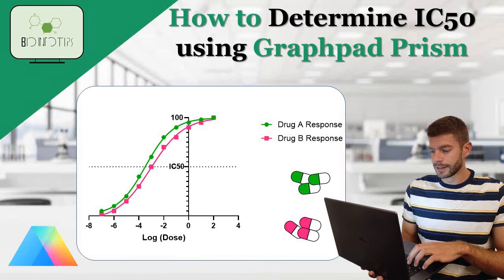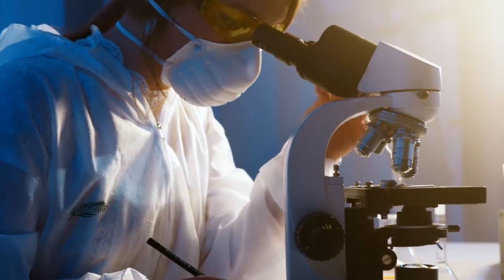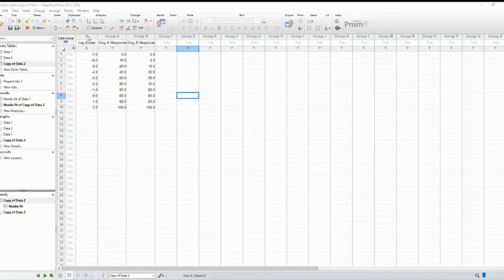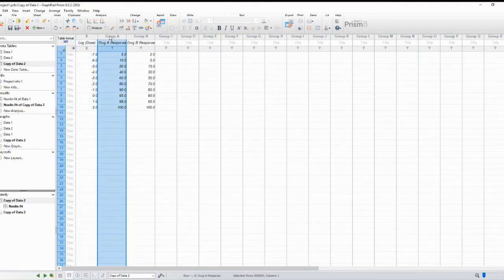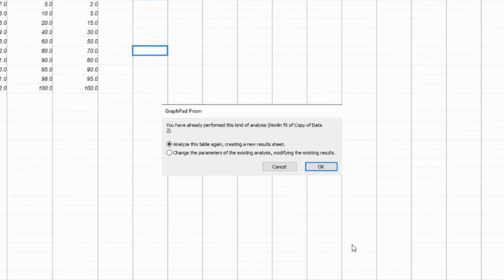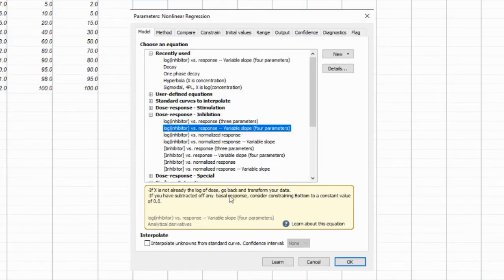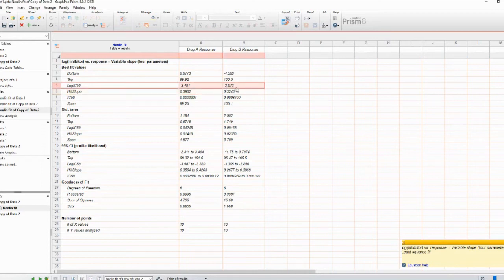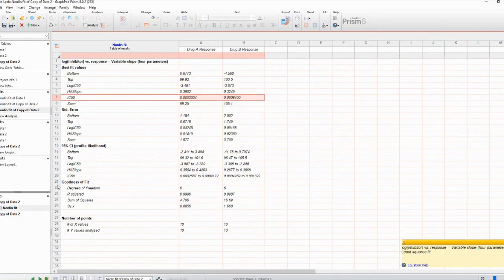How to easily calculate the IC50 of a drug using Graphpad Prism